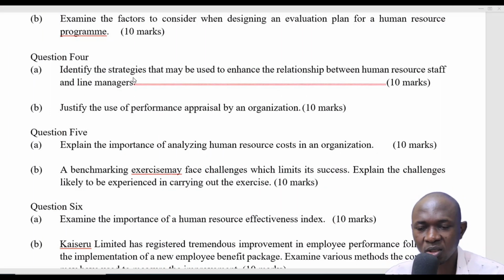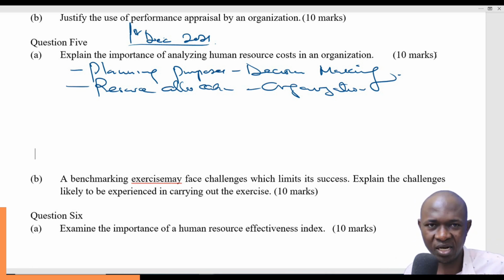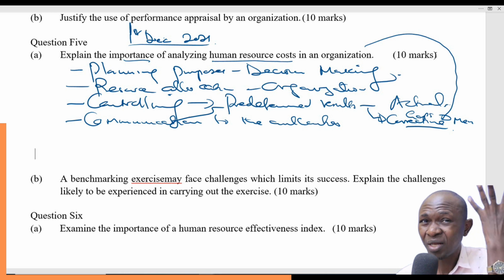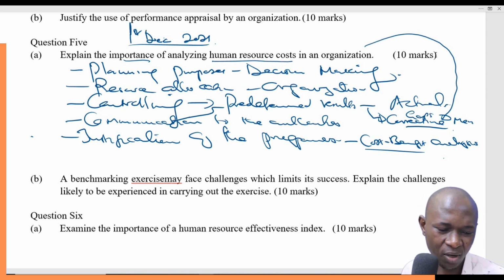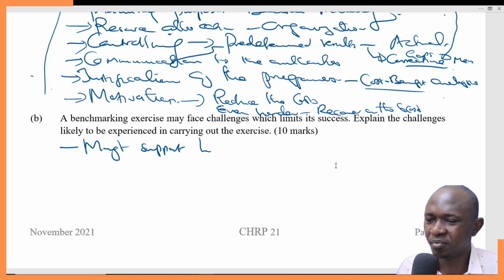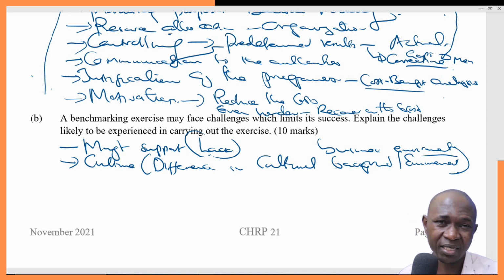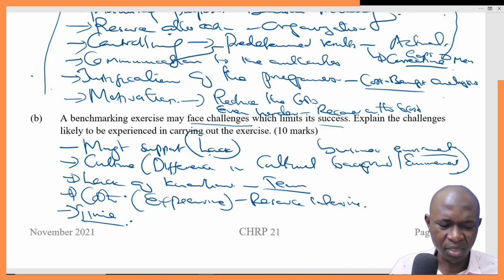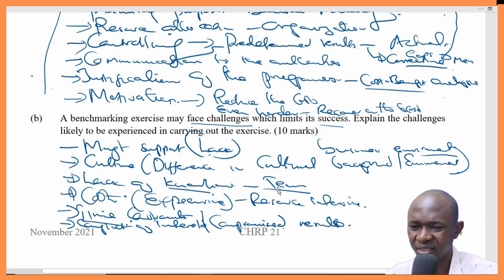CHRP HUMAN RESOURCE ACCOUNTING DECEMBER 2021 Q5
// IMPORTANT LINKS